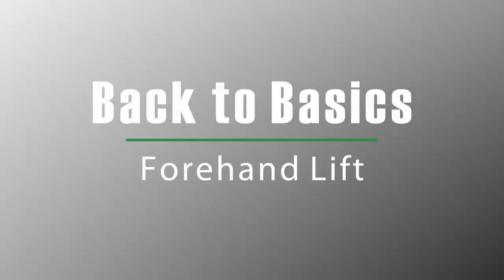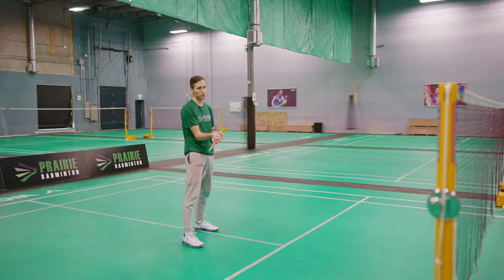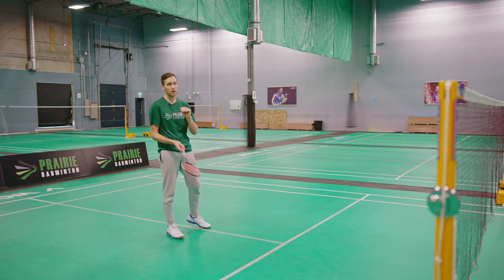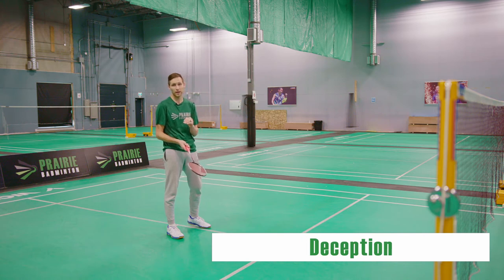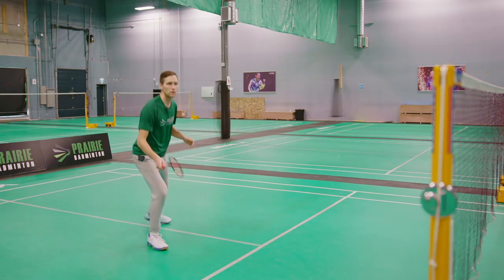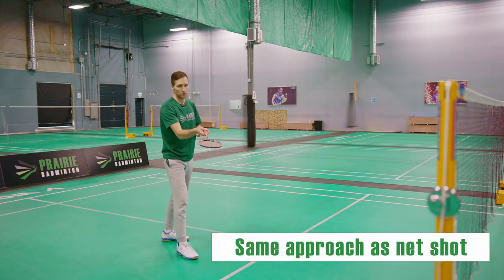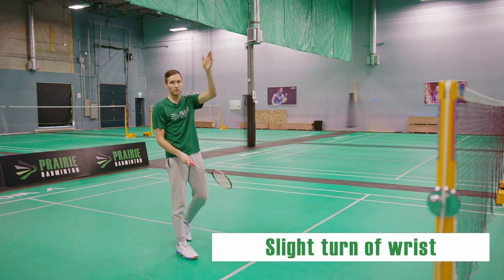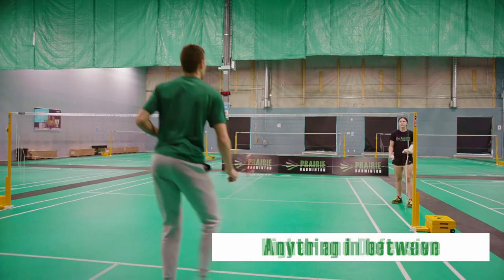Forehand Lift - SIMPLIFIED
Keep it simple when you're just learning; don't overcomplicate things.  Take note of these simple pointers in making your FH Lift efficient and purposeful.

FH Grip is covered during the FH Serve Video!